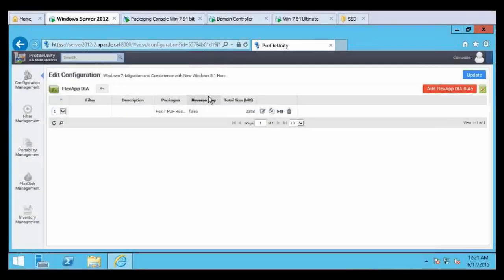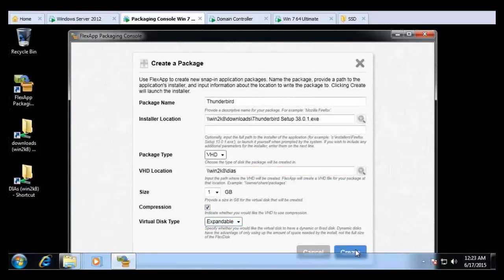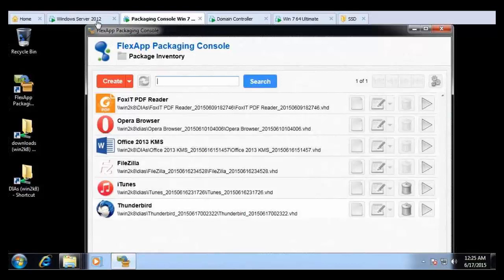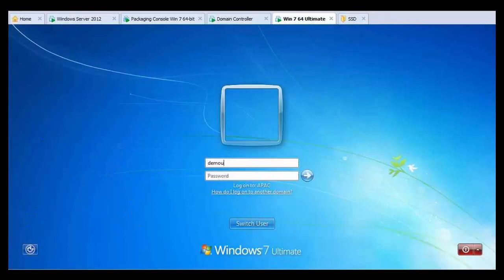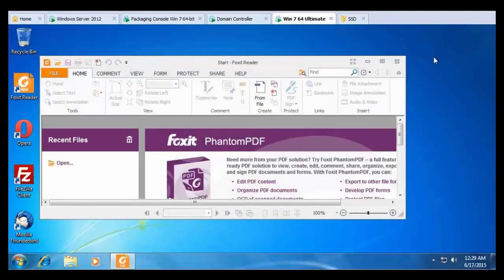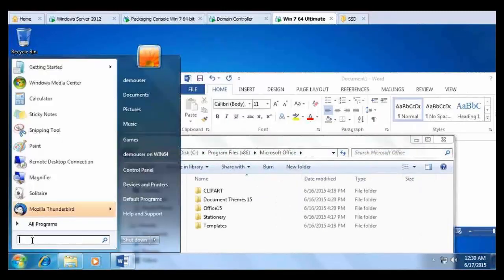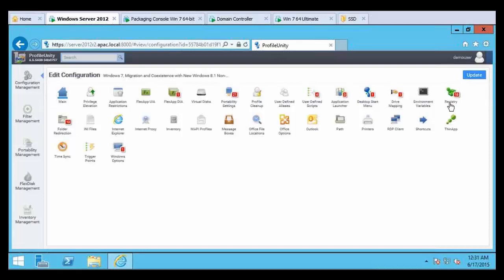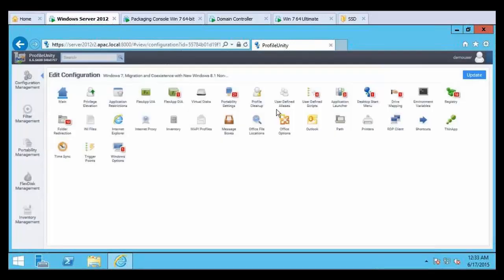ProfileUnity FlexApp 2.0 Package Demo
ProfileUnity FlexApp 2.0 Package Demo by Jason Smith.  Shows Thunderbird and Office 2013 in separate layers.